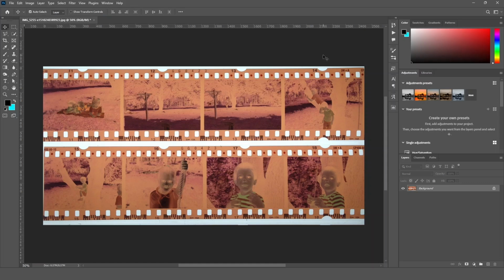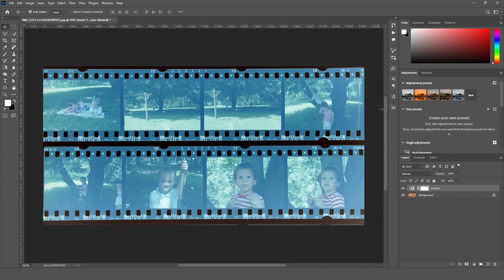Transforming Photo Negatives into Digital Masterpieces in Photoshop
Hey everyone in this photoshop tutorial we will Transforming Photo Negatives into Digital Masterpieces using some very easy steps and methods!.

1.How to Create Glowing Scribble Animation in Photoshop - Photoshop Tutorials:- • How to Create Glowing Scribble Animat...
2.How to Create a Minimalist Glitch effect - Professional Dance poster Design - Photoshop Tutorials:-   • How to Create a Minimalist Glitch eff...
3.Glitch Animation Poster Design in Photoshop(Harry Potter)Photoshop Tutorials - Glitch photoshop SP:- • Glitch Animation Poster Design in Pho...
4.Day 28:Adobe illustrator tutorial | Furniture Logo Design Service | Shape and Pixel:-   • Day 28:Adobe illustrator tutorial | F...
5.How to Create 8 Amazing Glitch Effects in Photoshop!:-   • How to Create 8 Amazing Glitch Effect...

It is a career guidance Channel so

   / shapeandpixel